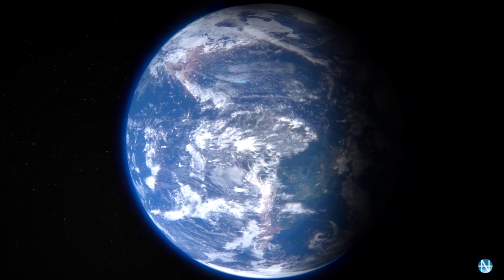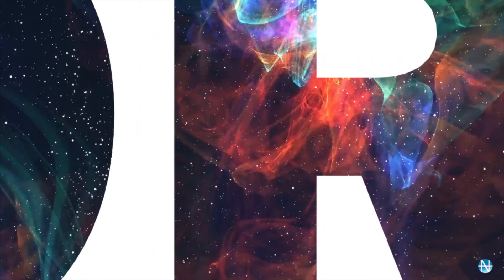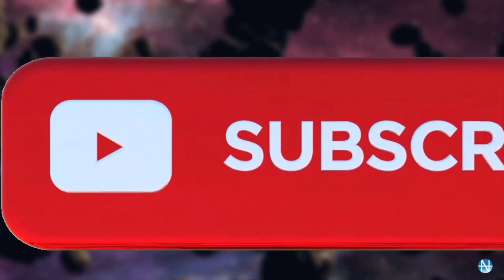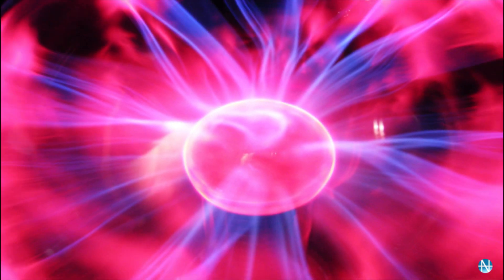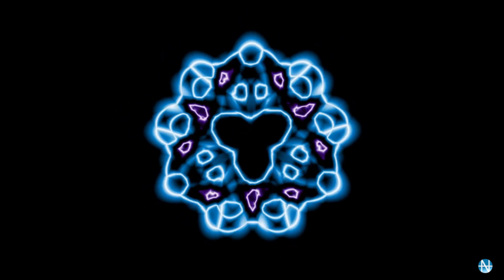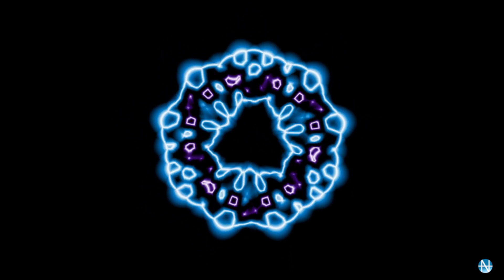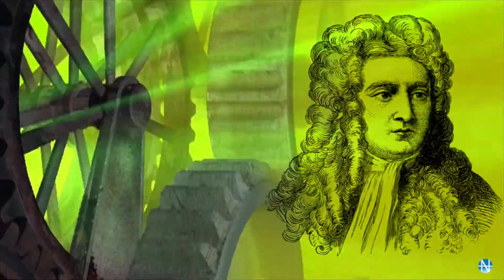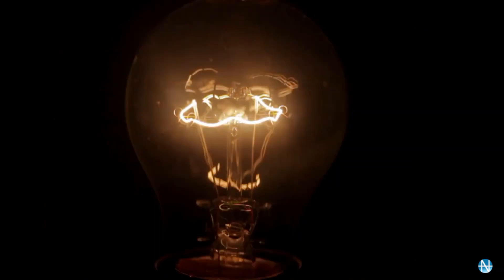The Theory of Everything I Why is it a necessity?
The Theory of Everything is one of the unsolved mysteries in the world of physics. What is the necessity of such a grand theory upon the already existing ones such as Einsteins Theory of Relativity and Quantum Field Theory? Find out in this video  We aim to make science available to everyone and to educate people in a fun and simple way.

🎵 Track Info:

Title: Rainbow by JayJen Music